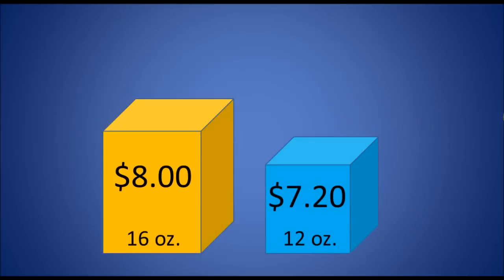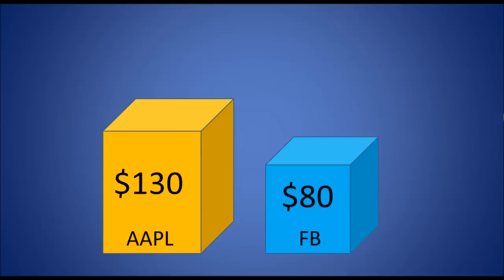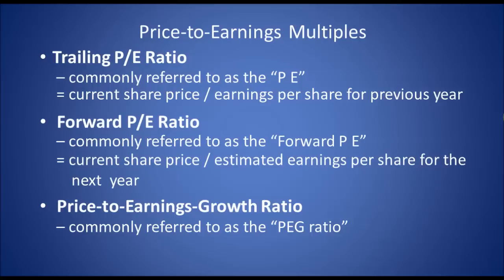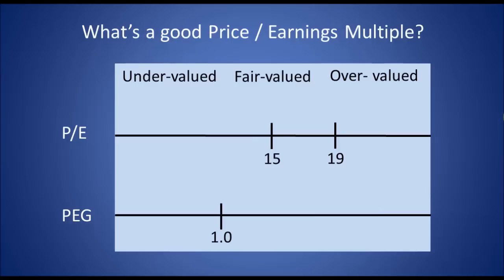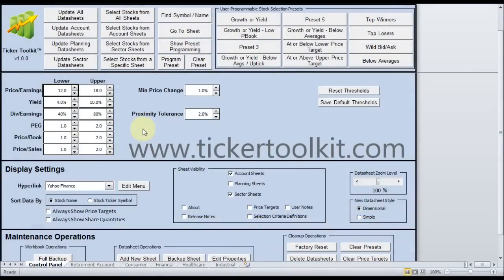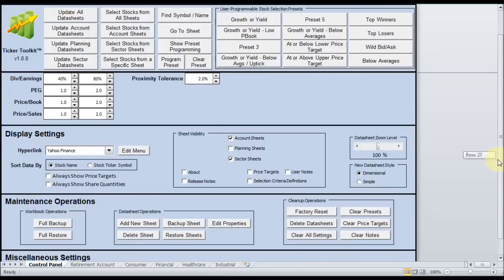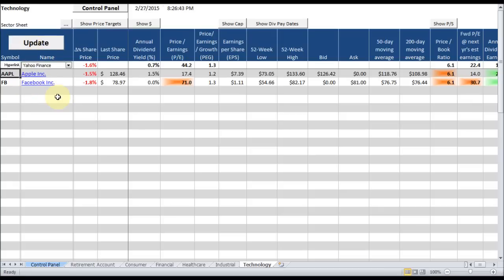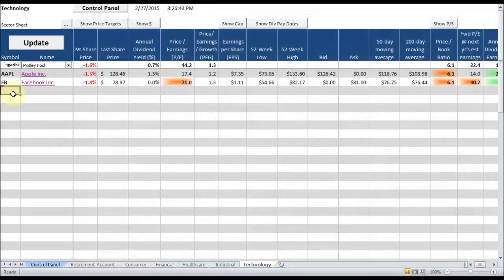Become a stock market value shopper to find the best investment bargains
This video shows entry-level investors like you that you already possess some of the skills and knowledge required to evaluate and select stocks for your investment portfolio.  Some of the same techniques used to find grocery bargains at the supermarket can be used to find investment bargains in the stock market.  After reviewing this video, you will know how to create your own stock workbook, compare stocks in your workbook and select the best relative stock values.